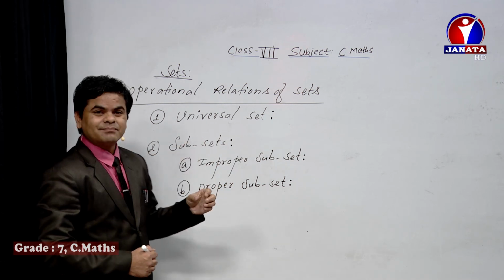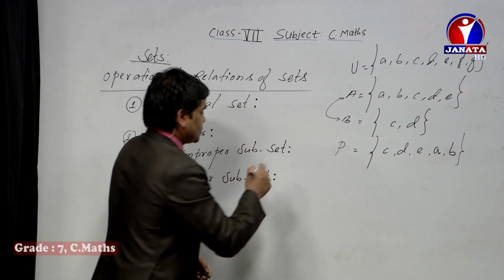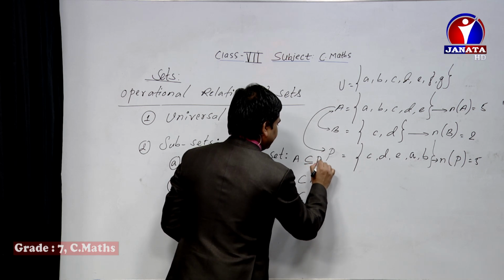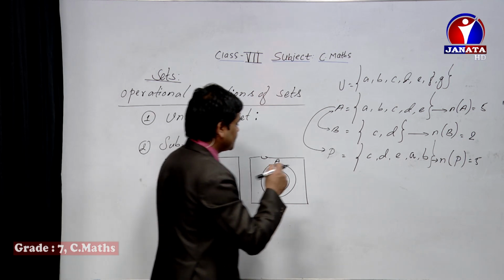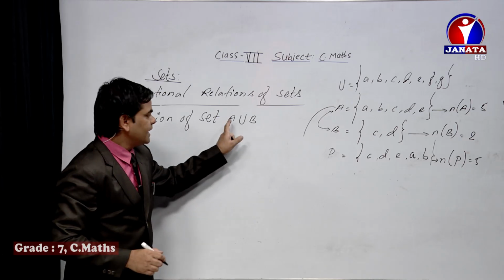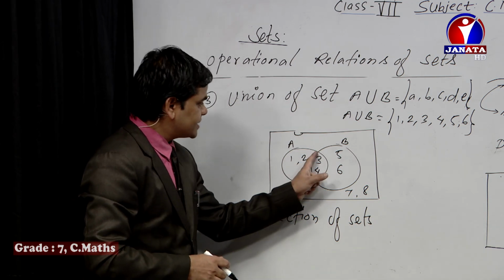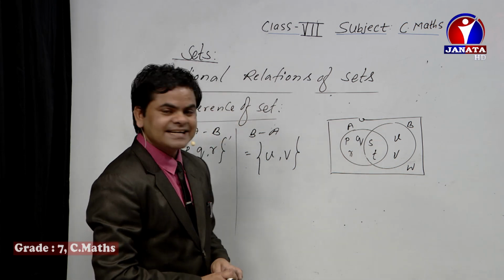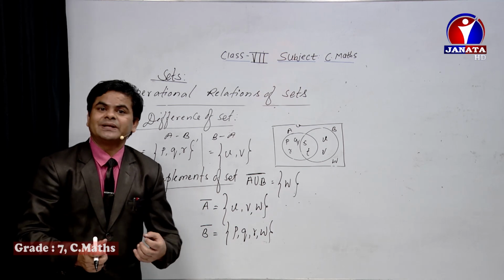Grade-7 Math Episode 6 | Pabson Distance Education